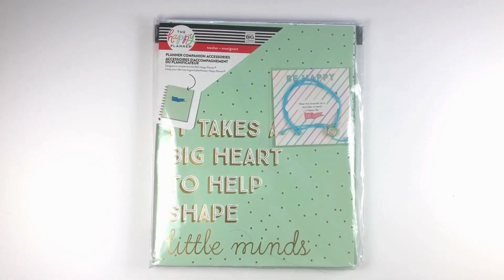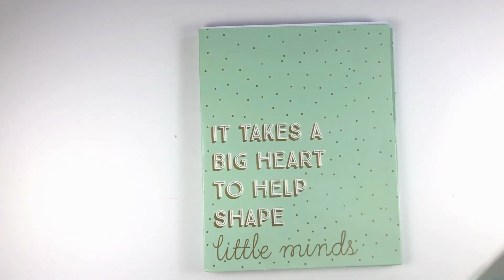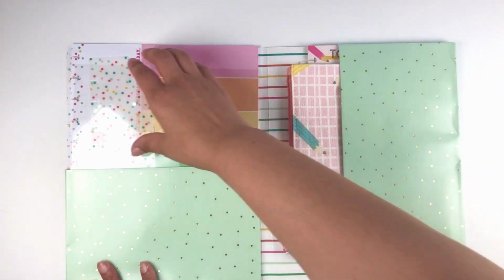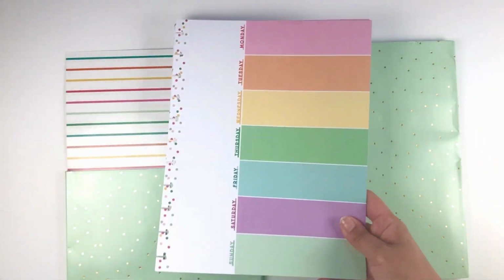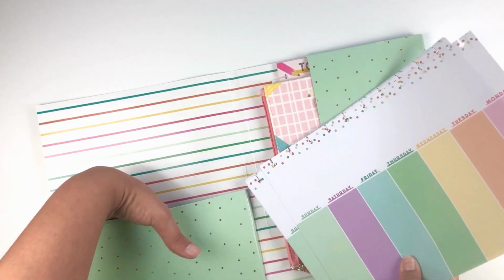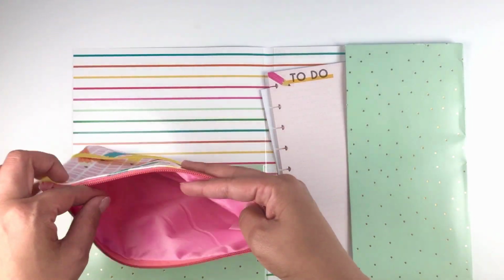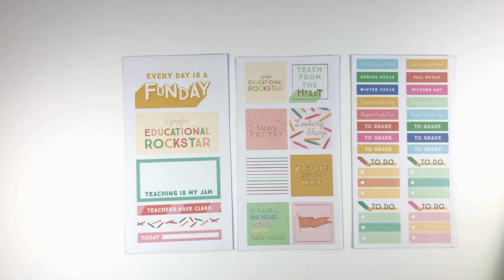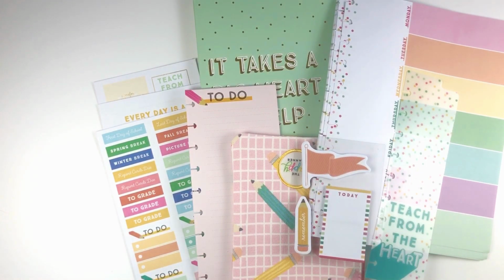Teacher Planner Companion Flip Through | The Happy Planner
Take a look at this Big Teacher Planner Companion by the Happy Planner.

WHATS INCLUDED:
- Decorative folder
- 3 Sticky notes
- 20 Half sheets
- 20 Filler Paper
- 3 Sticker Sheets
- Pencil/pen pouch